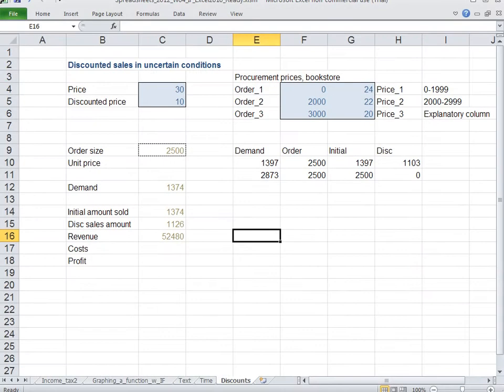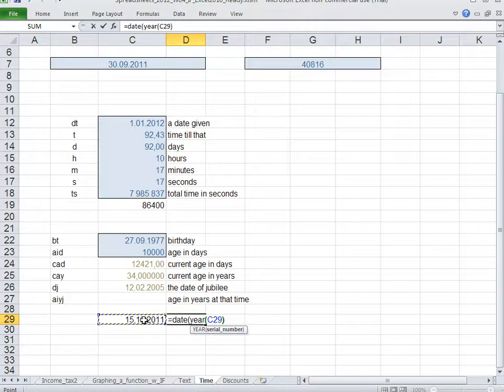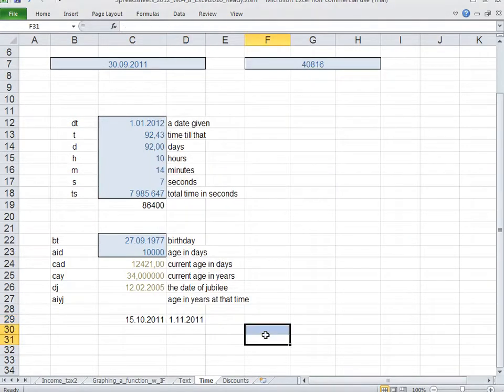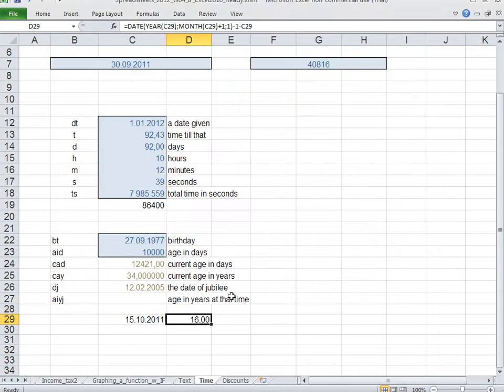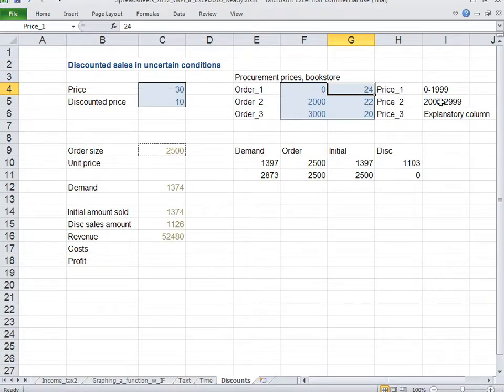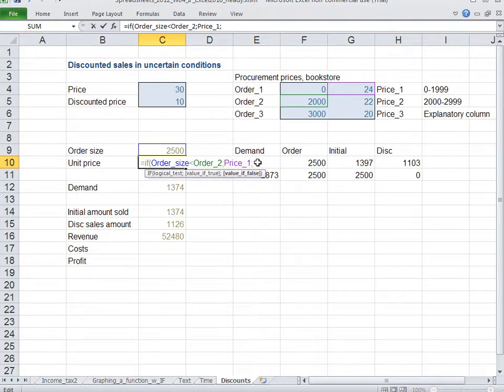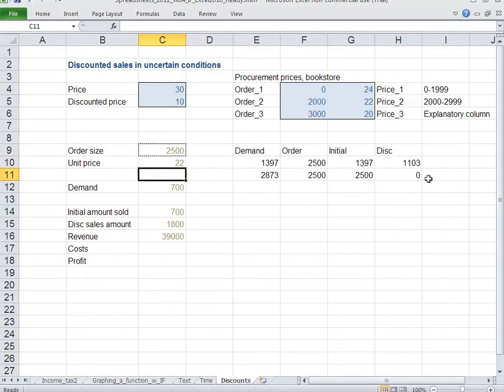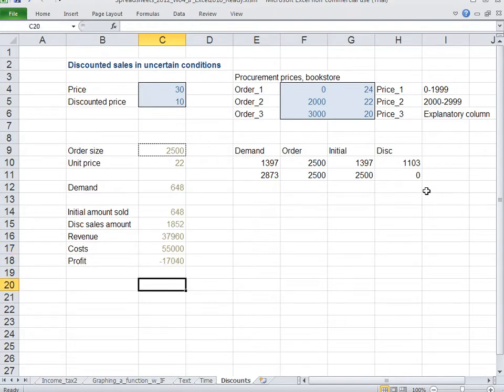Bookstore_2_and_Time